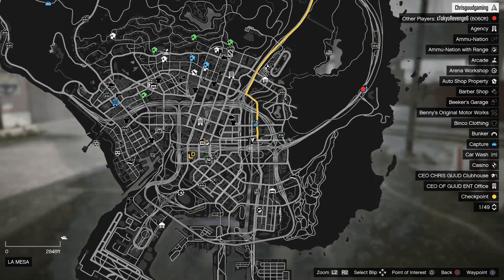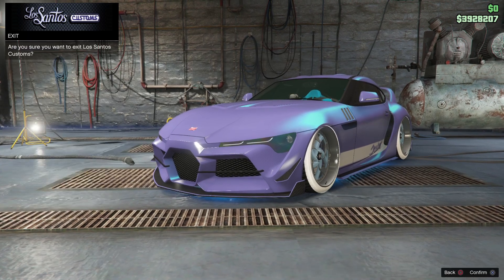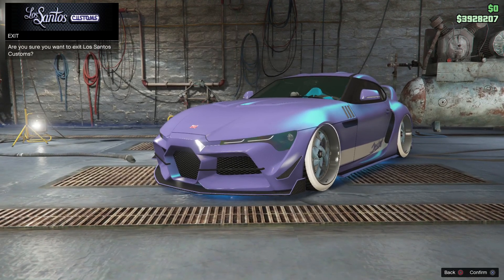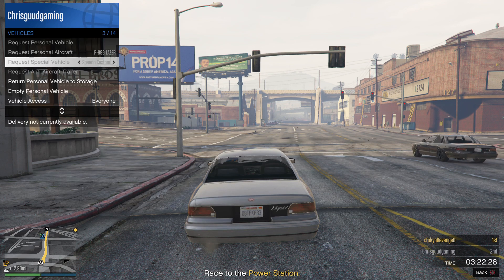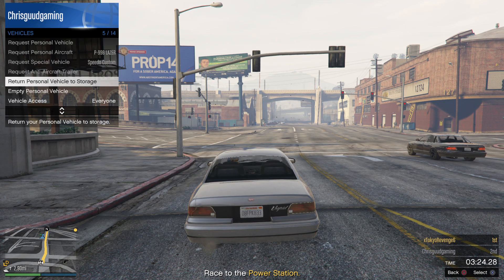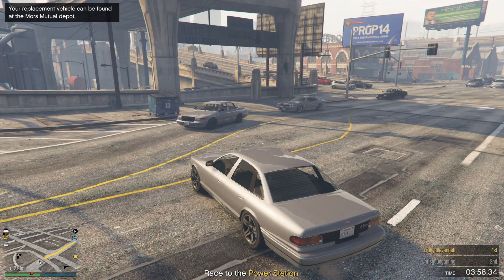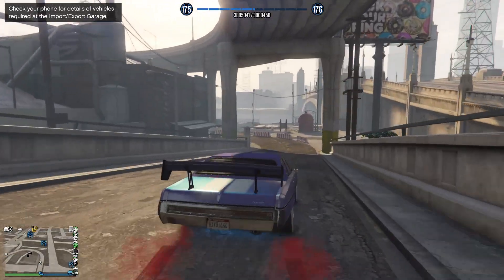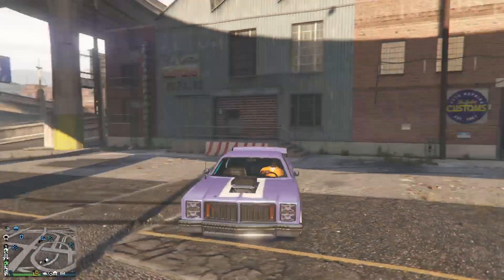🌟NEW🌟CAR TO CAR BENNY MERGE GLITCH AFTER CRIMINAL ENTERPRISE DLC IN GTA 5 ONLINE🚗|| SUPER EASY‼️